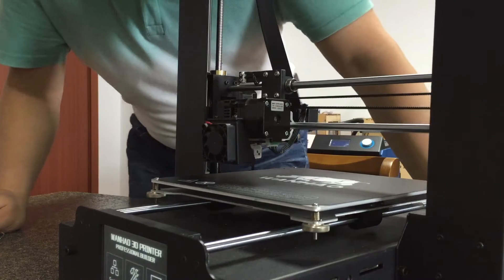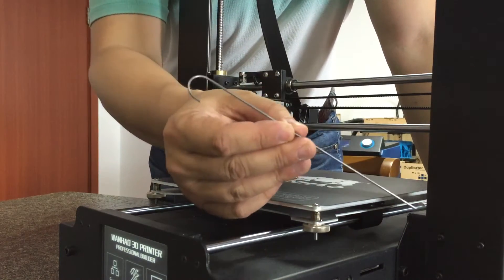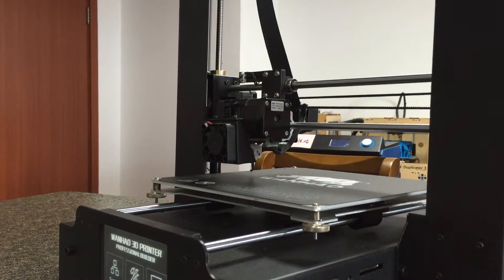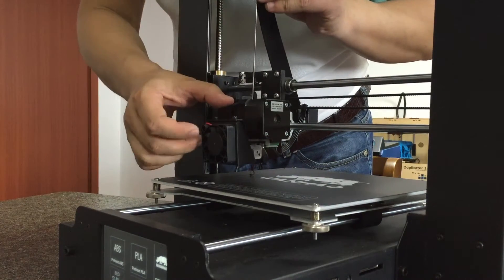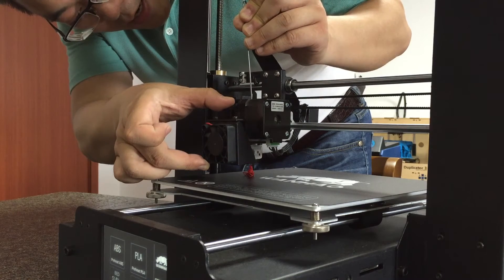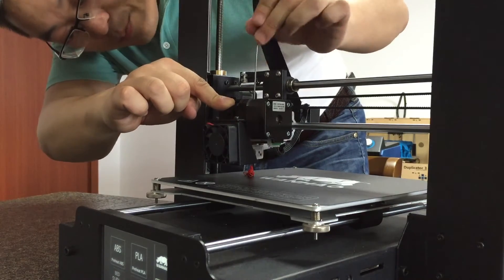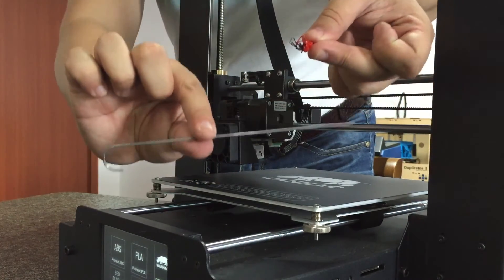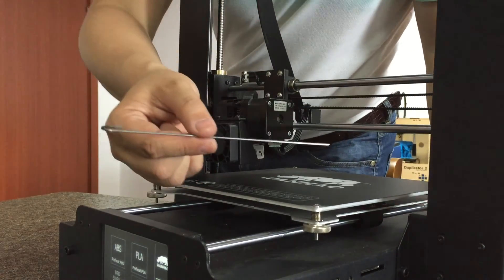How to fix WANHAO i3plus extruder jam?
To clean the i3 plus extruder without disassembly it. You need this WANHAO cleaner. Contact WANHAO distributor for free cleaner.